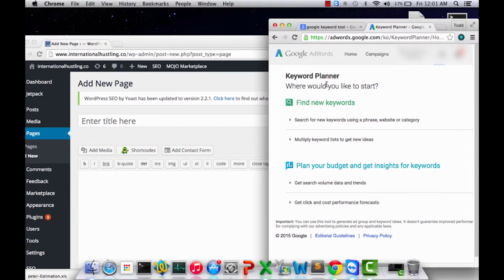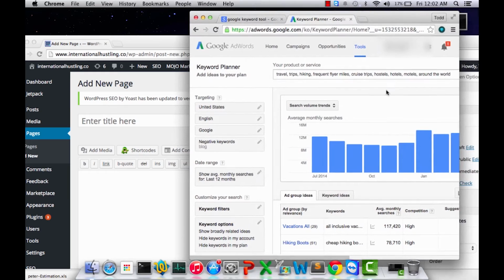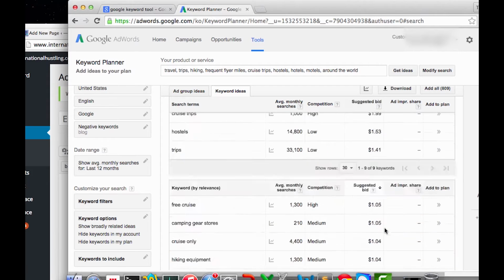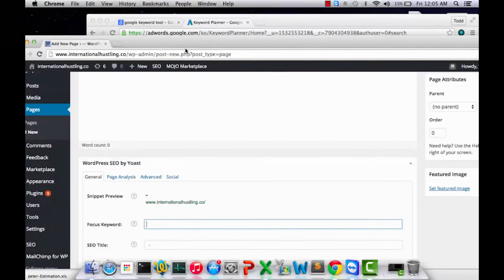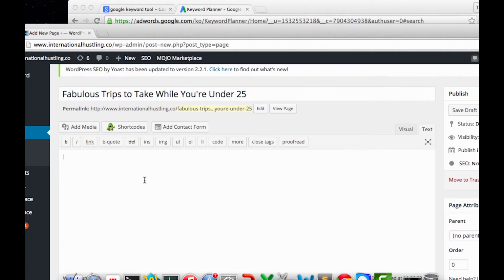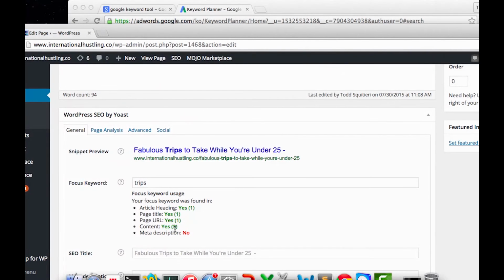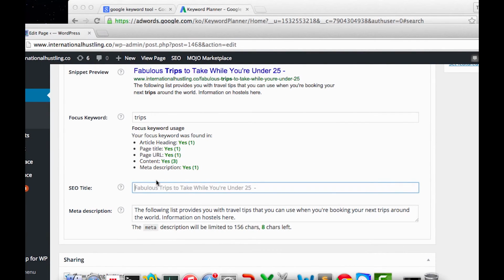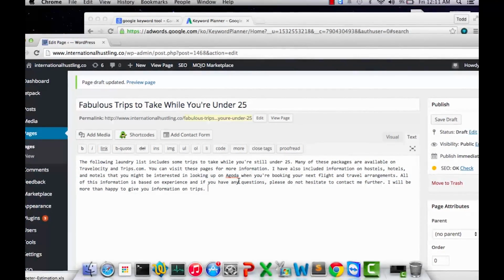INTERNATIONAL HUSTLING CO. - LEARNING SKILLS - SEO OPTIMIZATION WITH YOAST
The International Hustling Company presents another video that will teach you skills to get the f*** out of your home country. Put pedal to the metal, folks.

In this video, you learn SEO Yoast and how to target keywords in WordPress!

Hustle on.